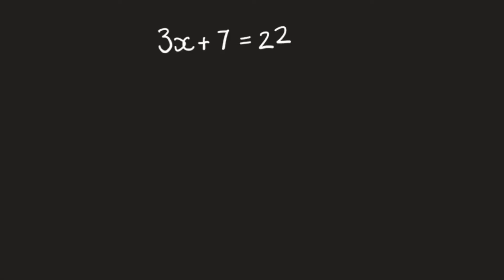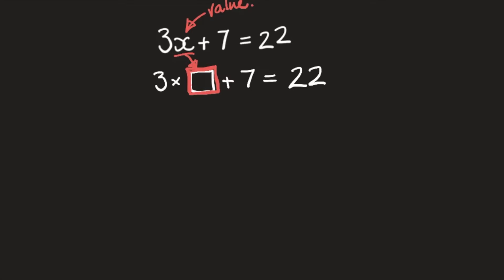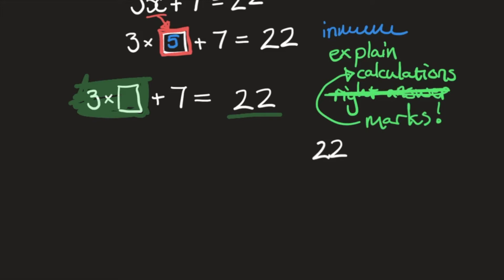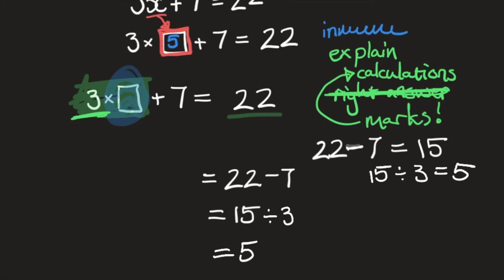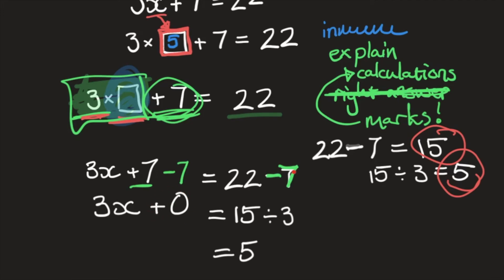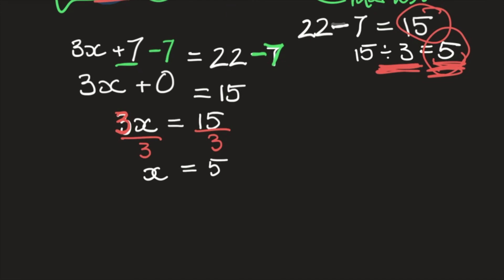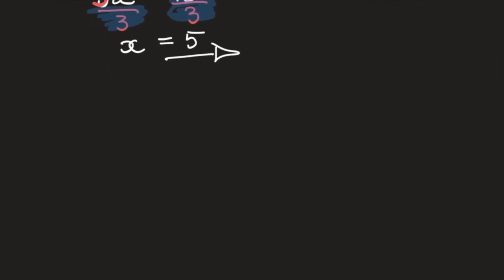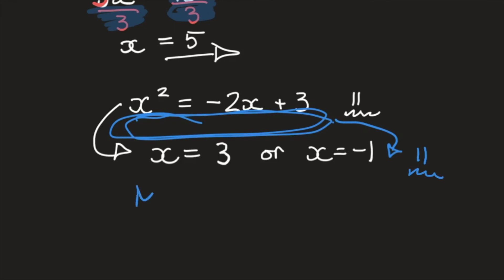Language of equations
How to solve equations and more importantly, how to show your thinking.